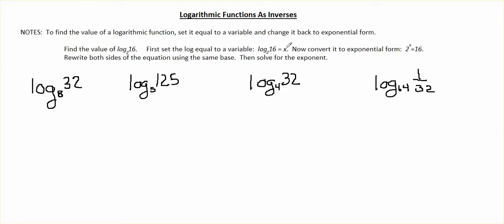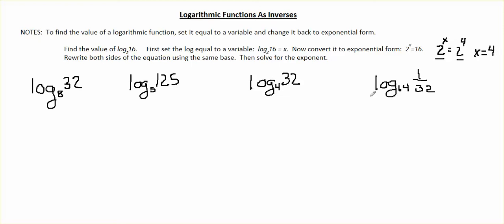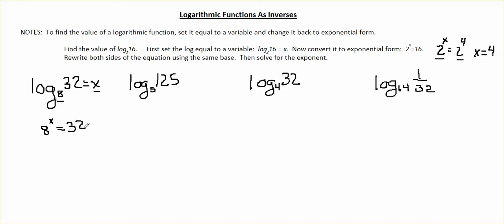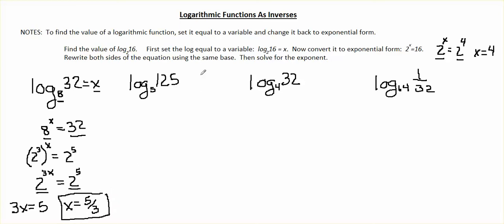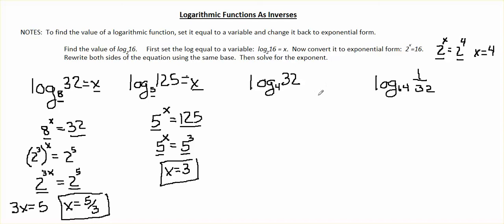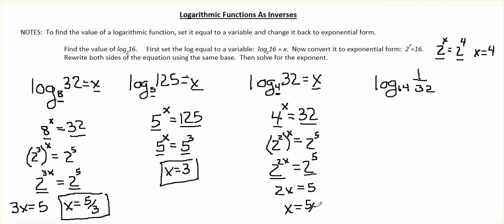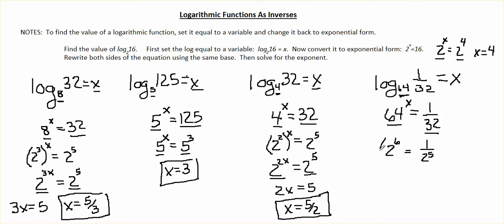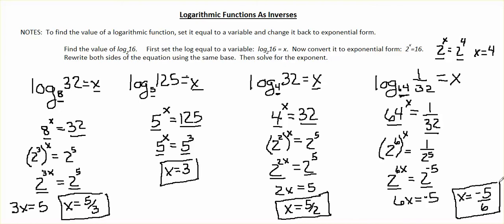Chapter 7-3 video 2: Calculating the value of a logarithmic function